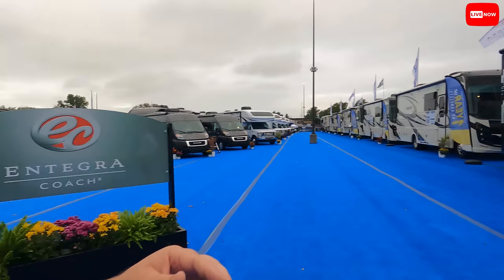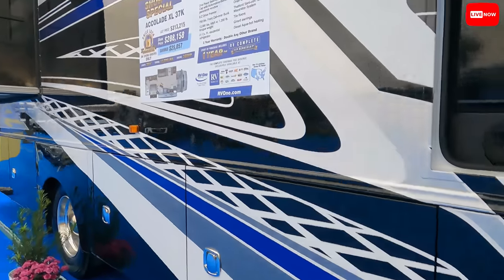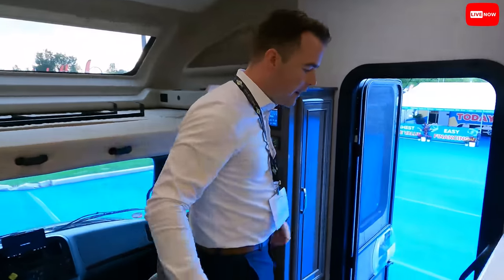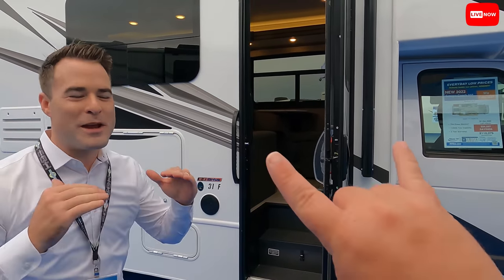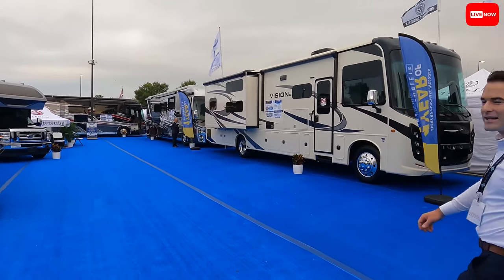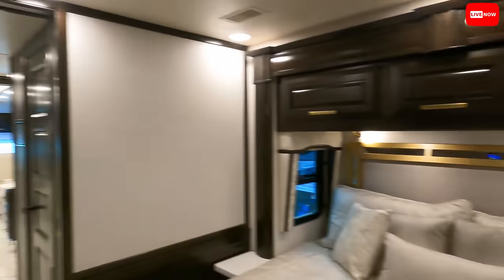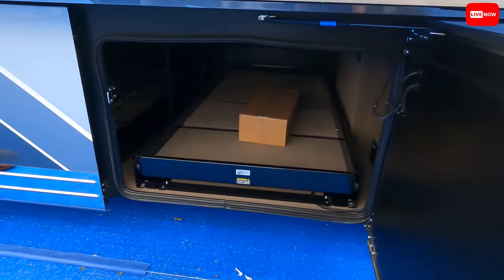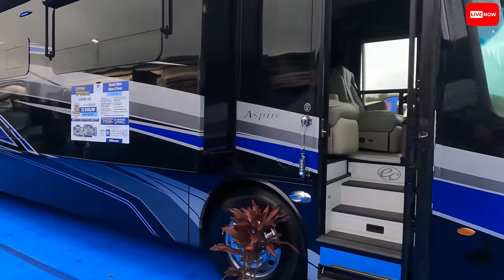Hershey RV Show LIVE with ENTEGRA COACH!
We are live at the 2021 Hershey RV Show looking at ALL the NEWEST and HOTTEST Entegra!